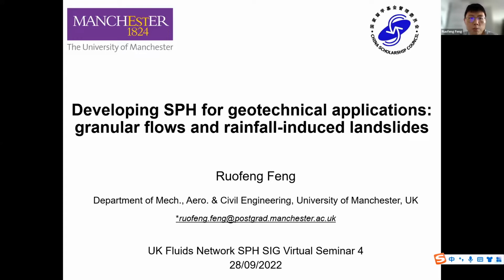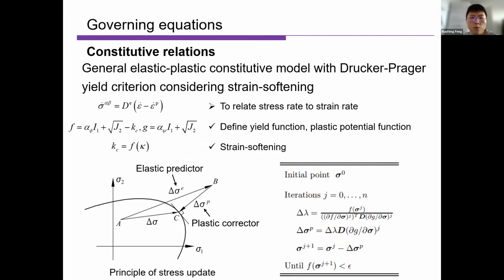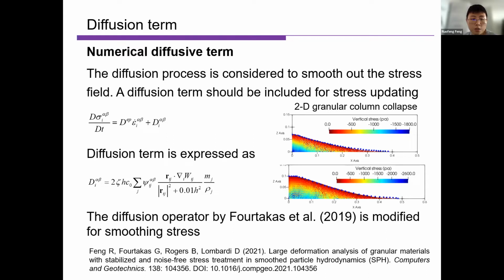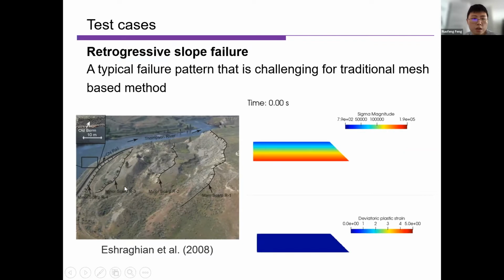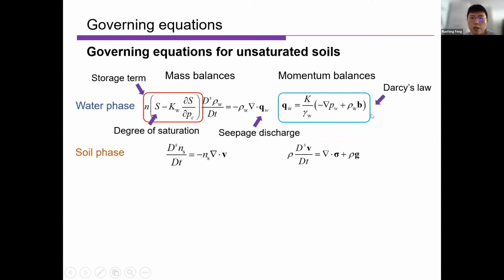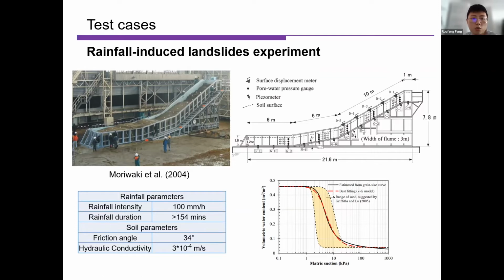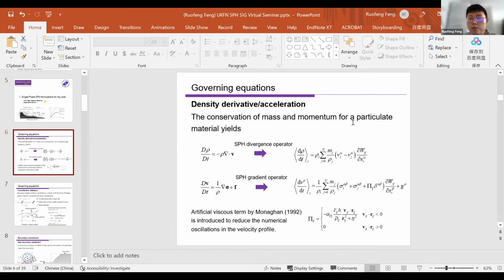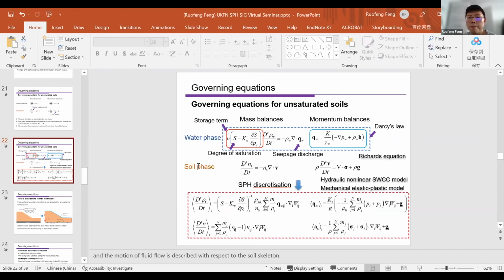Virtual Seminar 4: Developing SPH for Granular Flows and Rainfall-induced Landslides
The third talk from the fourth in the UK Fluids Network SPH SIG virtual seminar series.

Here Ruofeng Feng from The University of Manchester presents their work on developing SPH for geotechnical applications around granular flows and rainfall-induced landslides.